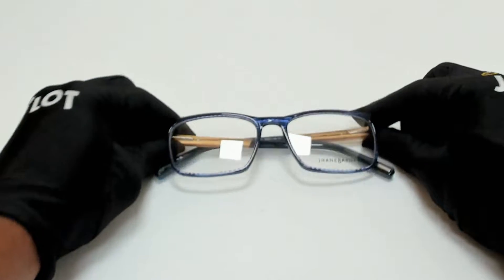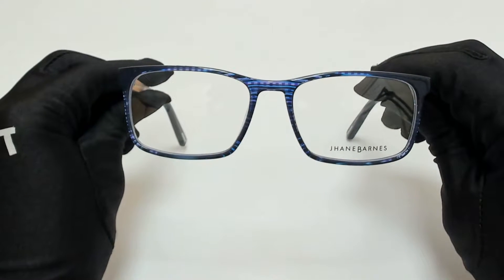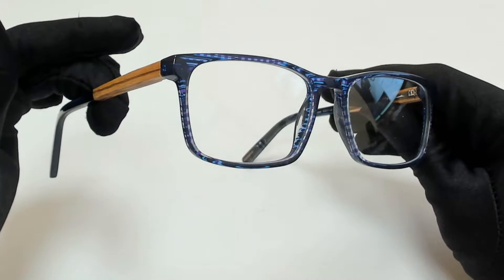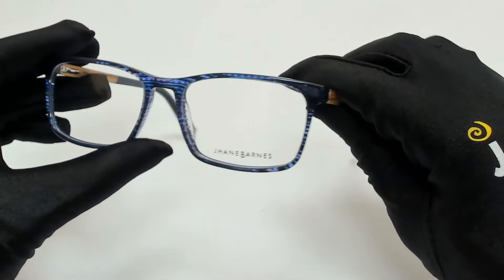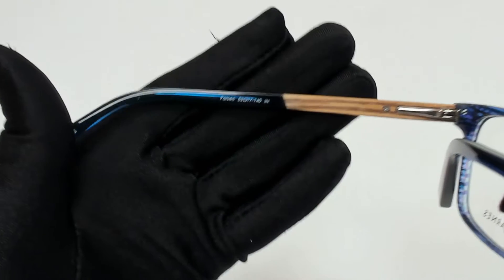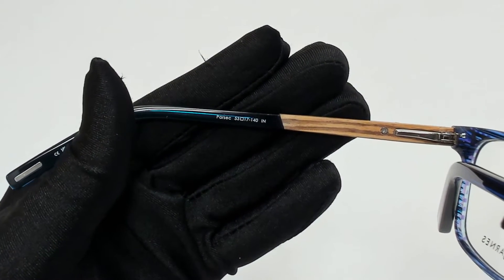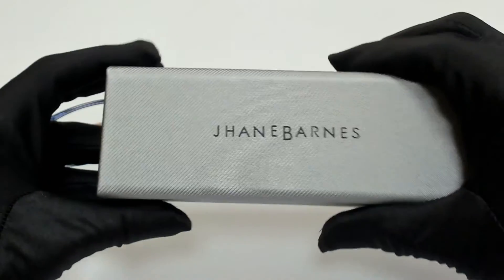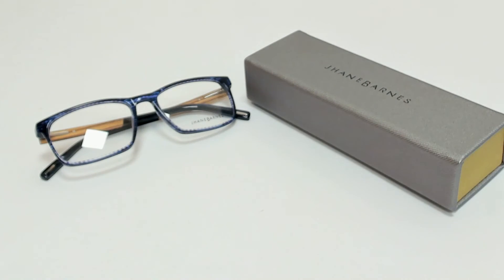Jhane Barnes Eyeglasses Model- Parsec Color-IN Indigo/Wood